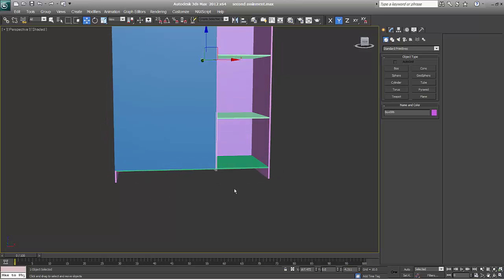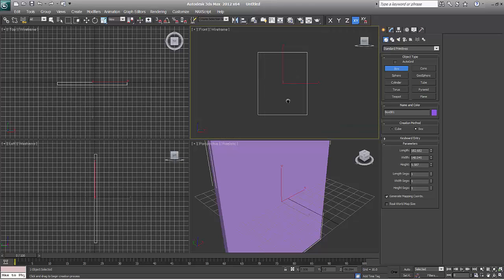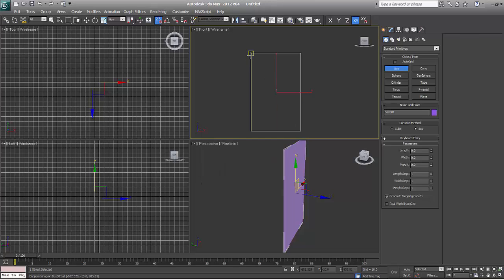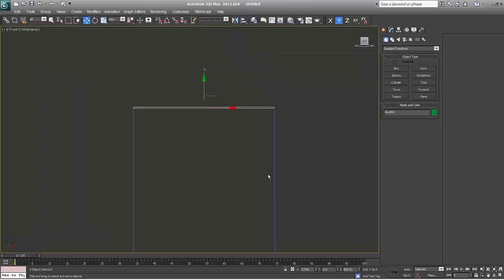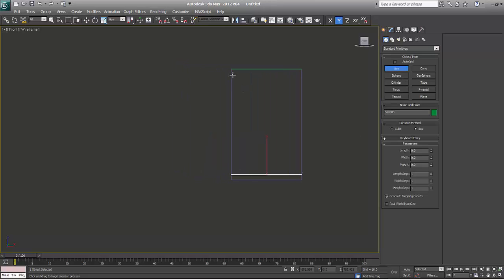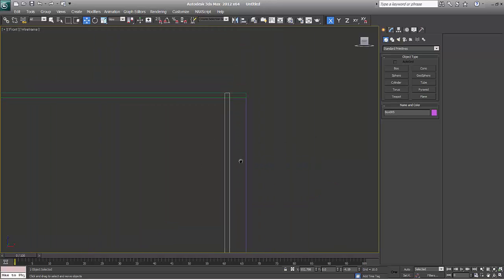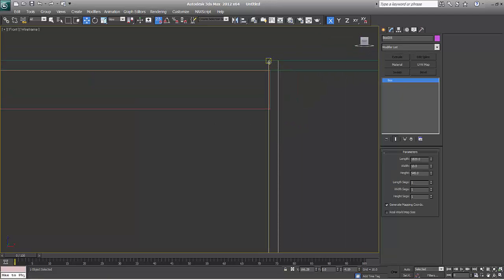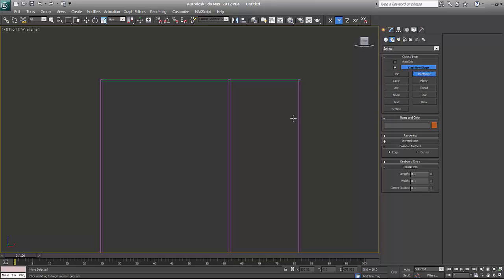Your Second Assignment in 3D max PART 01 -Cupboard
3d max tutorial beginner-In this tutorial,I have show how model basic Cupboard in 3dmax for beginners.
Enjoy learning.

Circle Cabinet
Circle Black CC 840 Gaming Cabinet

Graphics Card
Gigabyte GeForce GV-N710D3-2GL 2GB PCI

Hard disk(Internal)
Seagate Barracuda 2TB 3.5-inch Internal Hard Drive

Processor
AMD FX 8320E (8 core) processor